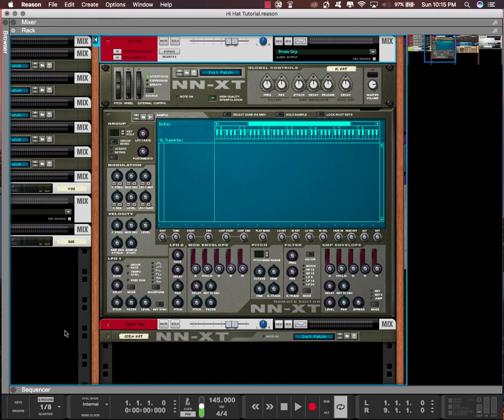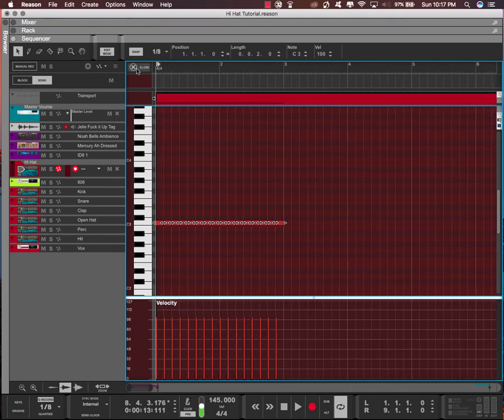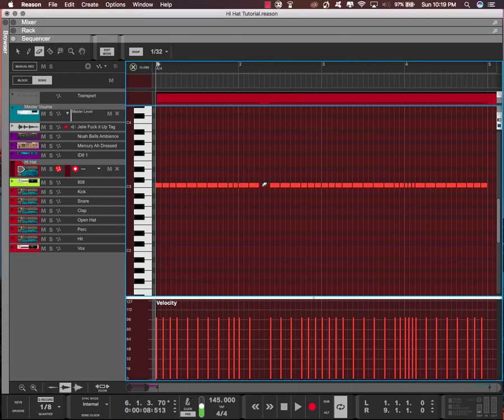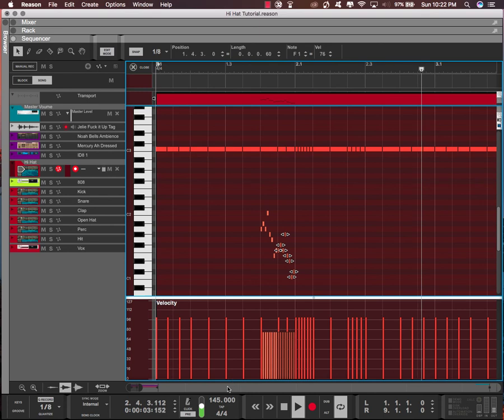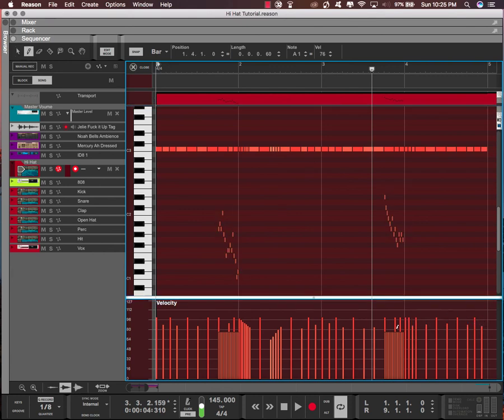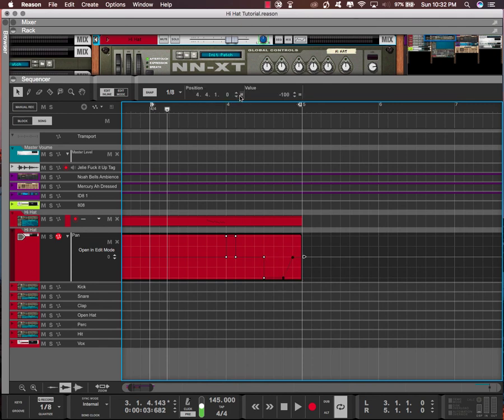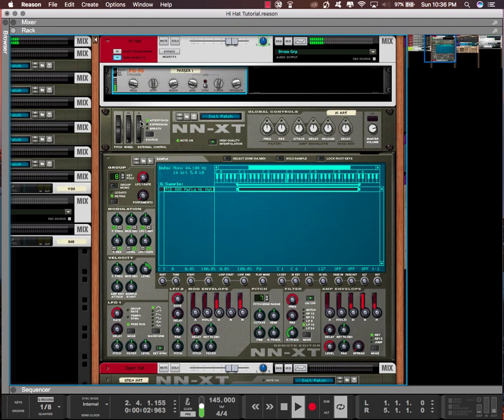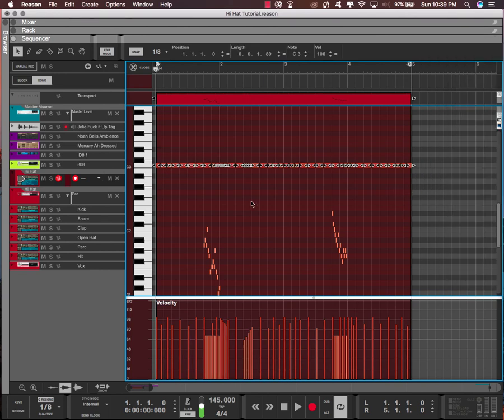How to Sequence Hi Hats [NN-XT] | Reason 10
This is a tutorial on how to sequence trap style hi hats in Reason. This a will work with Reason 2.0 and up. There are a few hidden windows you may or may not know about that can make the hi hat patterns go a lot easier.
I talk about Quantize Values within the Reason sequencer, Velocity within the Reason sequencer and the Reason toolbox. After that I discuss panning in the Reason sequencer and various effects that can be applied to your hit hat patterns. Those effects are reversing, phasing, half speed and lastly nudging a few notes in order to give your pattern a looser feel!